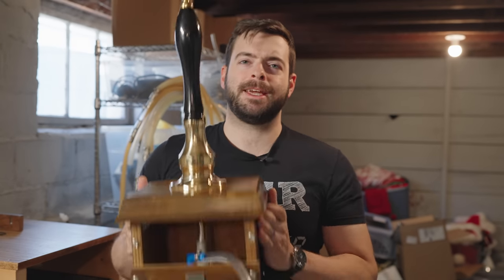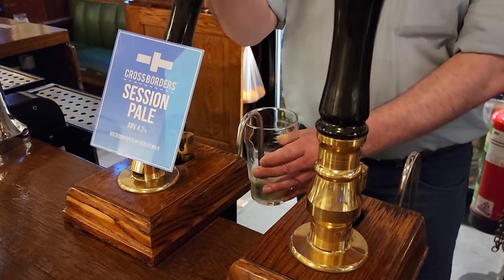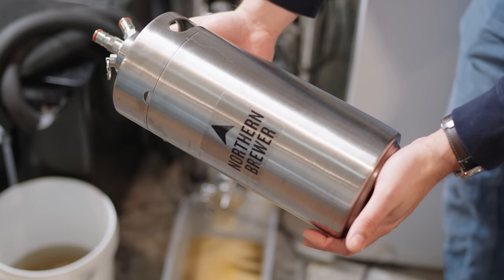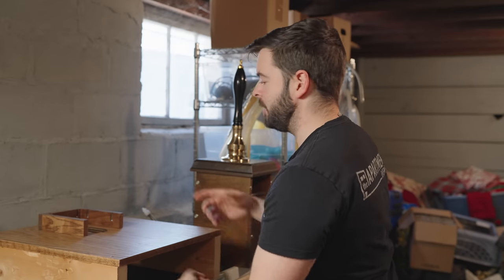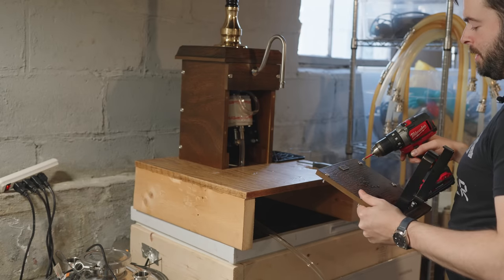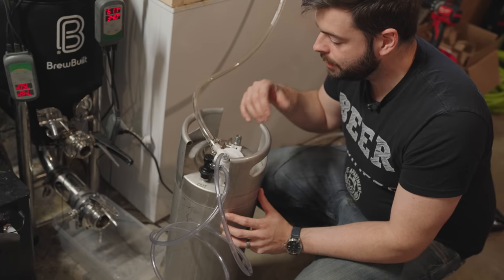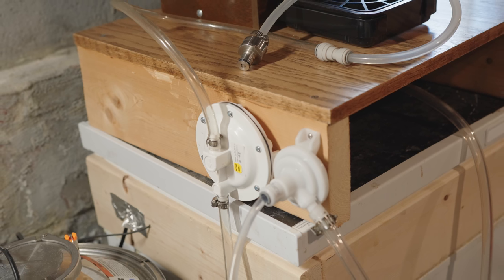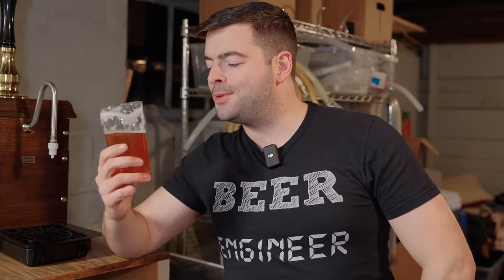How to SERVE YOUR OWN REAL CASK ALE at HOME!! (With Kegs!)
Ever since coming back form my honeymoon in England and Scotland, I've missed real cask ale, so I decided to take matters into my own hands and build a system for myself! In this video, I show you how to assemble a real cask ale serving setup and how to hook it up to both a regular corny keg and how to use it with the closest thing to a cask the homebrewer can get!

PARTS NEEDED:
MY CAMERA
MY MICROPHONE
0:00 Intro and welcome
1:09 What is real cask ale and why is it a thing?
4:35 How to solve the oxidation and batch size problems
7:13 Building the beer engine and cask system
13:00 System overview
15:08 Pouring a real cask ale!!